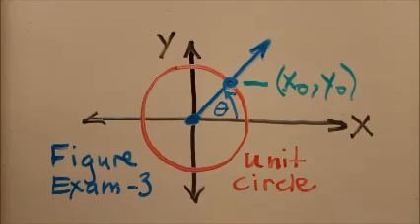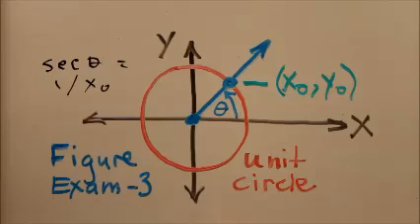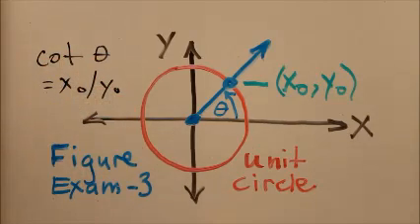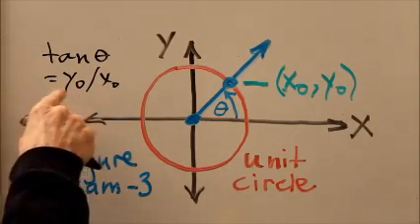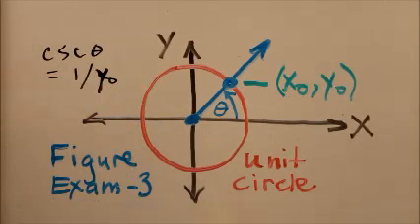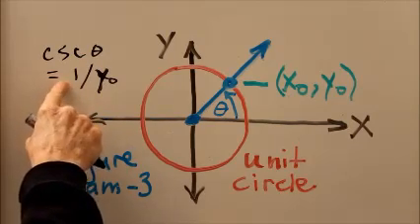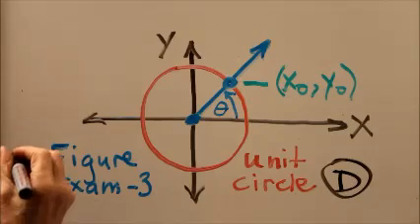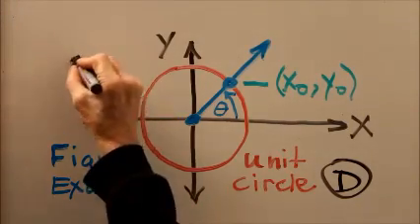Trigonometry Exam Q 28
Explanation for the answer to Final Exam Question No. 28 in "Trigonometry Demystified, 2nd Edition" (pages 371-372).